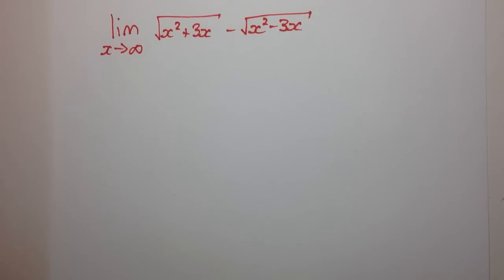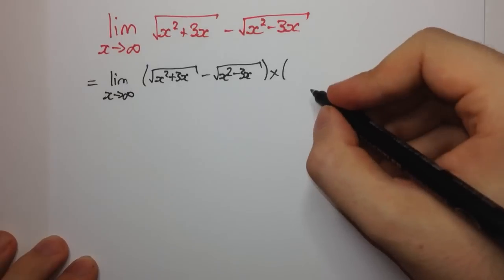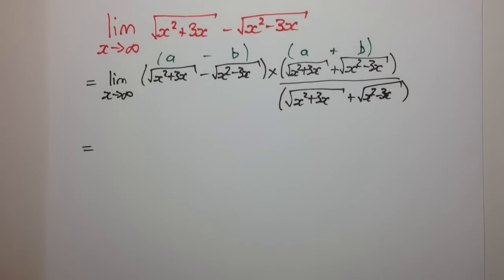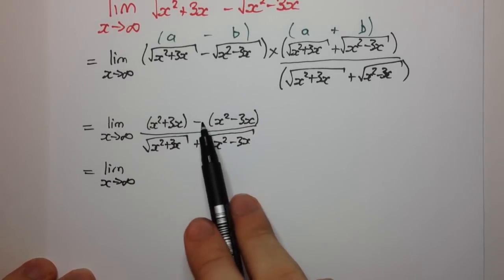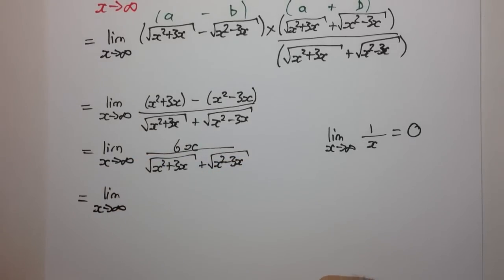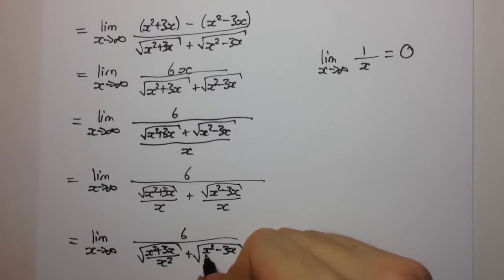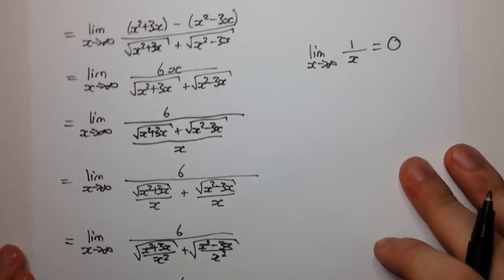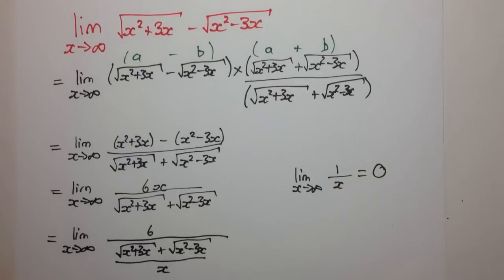Limits - Limits involving radicals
An example of evaluating a limit where radicals are present. When there is a difference of radicals in a limit, it is a common trick to multiply the numerator and denominator by the conjugate and then simplify from there.